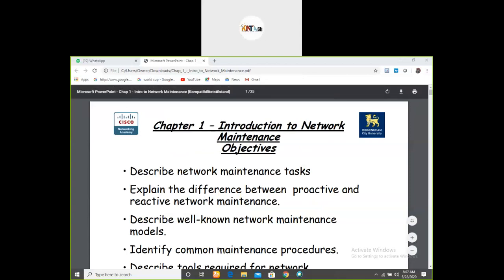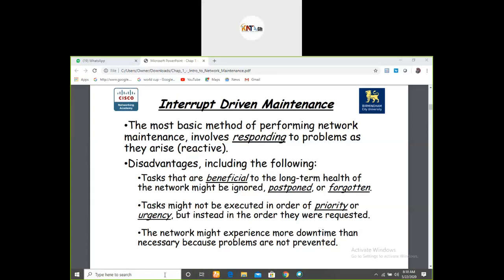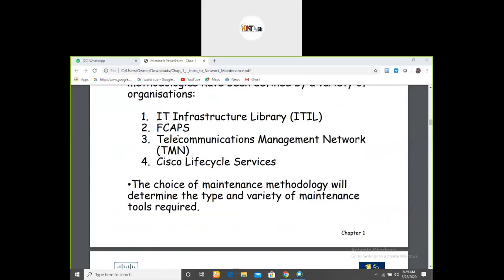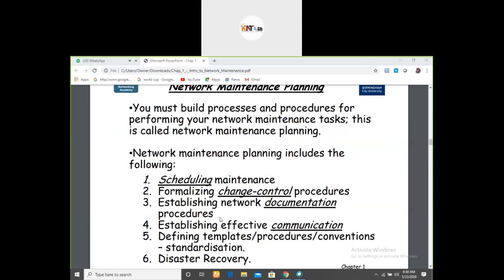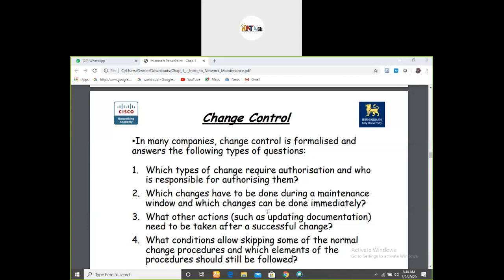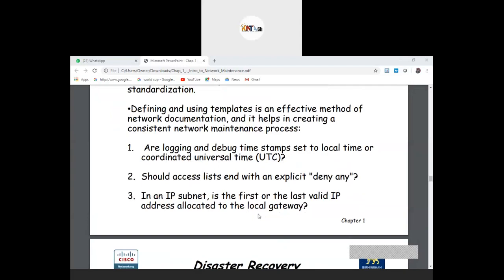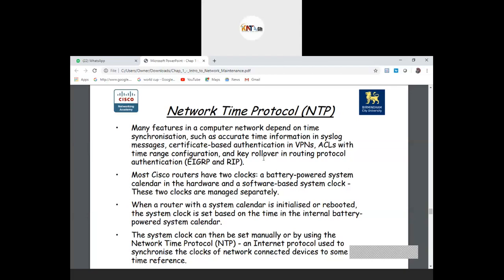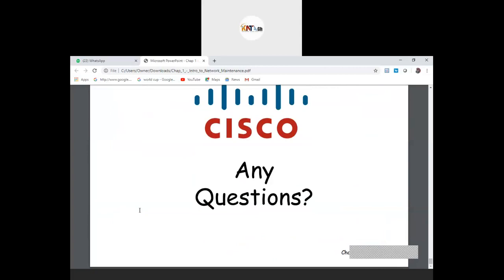Network Maintenance Objectives LEVEL 200 CSD 248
Network maintenance constitutes all the tasks and systems in place to monitor, update and run your organization’s computer network before problems strike.

That “network” itself involves your entire portfolio of physical IT assets, like the hardware and servers, and non-physical IT assets, like the software and cloud access — also known as your IT ecosystem.

Similar to other business functions, a healthy IT ecosystem relies on proactive, daily activities and strategic foresight rather than reactive adjustments or ad-hoc, spur-of-the-moment patches. The basic tenets of maintaining your network — and the basis of a successful regular network maintenance plan — typically include the following:

Network cybersecurity: Implementing robust and up-to-date network defense layers, such as traffic-managing firewalls, virtual private networks, user access controls, double authentication measures, log inspections for usage documentation, real-time breach notifications and auto-generated security reports.
Network performance: Analyzing top network performance concerns influencing the speed and reliability of your devices, including bandwidth usage, traffic patterns, bottlenecks, frequently down or crashed servers, connection lags, delays and more.
Network scalability: Ensuring proper software and hardware systems fitting your current operations, number of network users, endpoint locations and businesses functions.
Regular hardware and software updates: Scheduling updates prorated across network components and interfaces, which in turn bolsters both a network’s overall performance and security defenses.
IT infrastructure compliance: Maintaining internal compliance with company practices as well as external government regulations and industry policies.
Preemptive network repairs: Using auto-generated reports and analytics to spot and patch usage problems across the IT ecosystem — or at the very least troubleshooting them — before they turn existential.